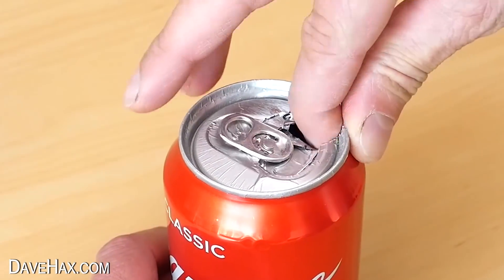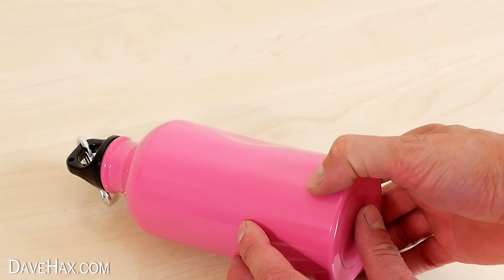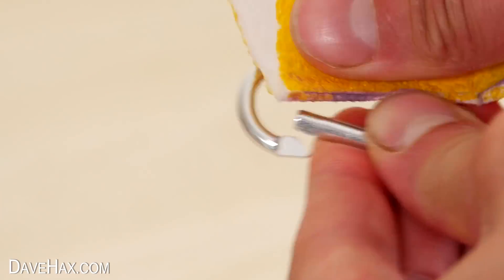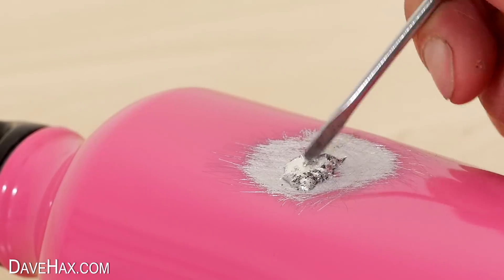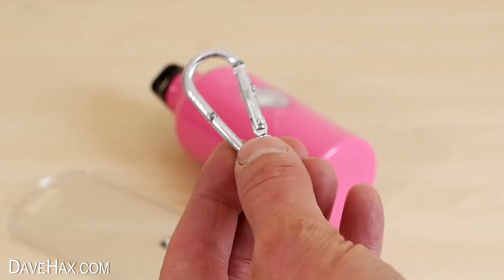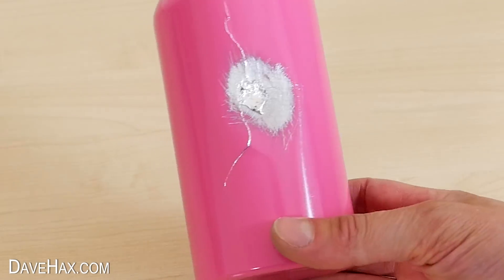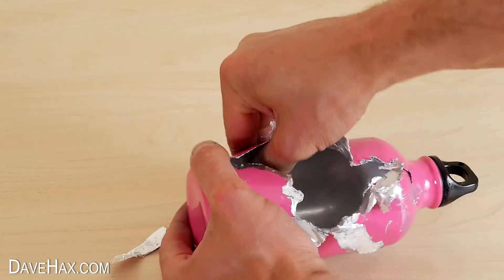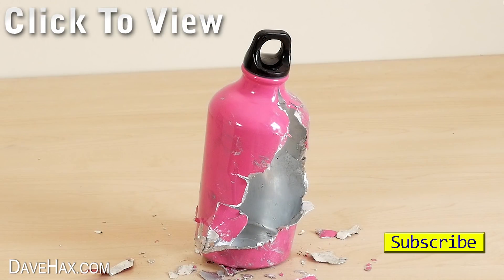This happened!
I decided to try combining an Aluminum drinks flask with Gallium liquid metal. It destroyed the flask.